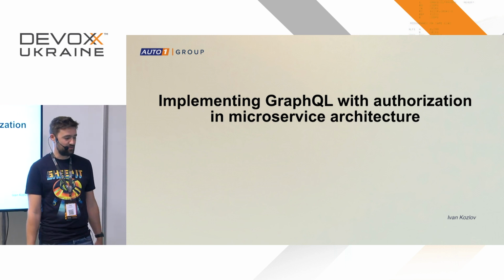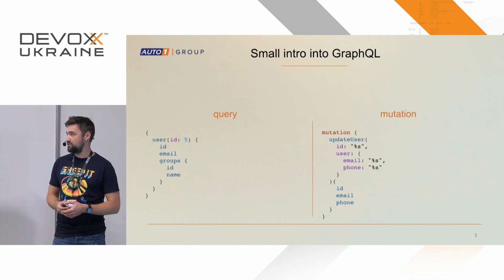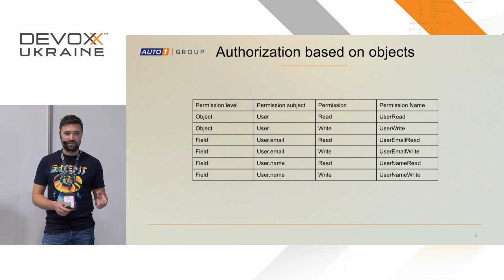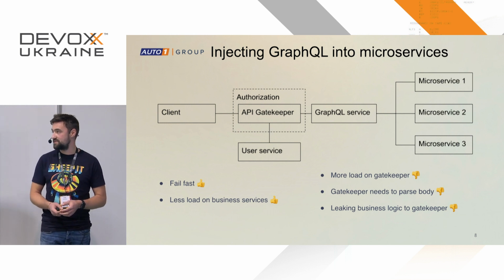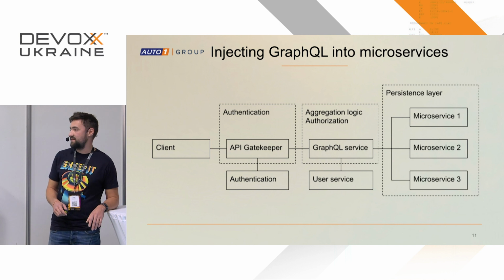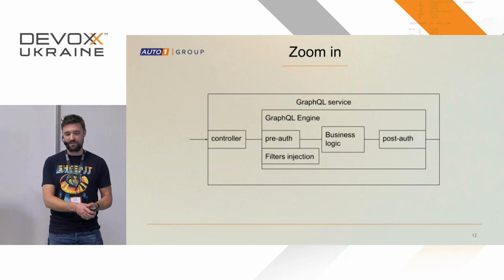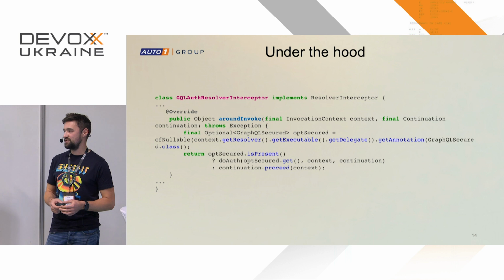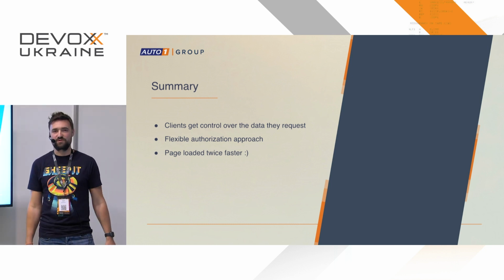Devoxx Ukraine 2019: Implementing GraphQL with authorization in microservice architecture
6-7th of November Kyiv, Ukraine

We have been building microservices since 2015 and stuck to REST as an API for communication between our microservices as well as API for clients. And this is the story of how to introduce GraphQL layer in microservice architecture together with flexible approach for building authorization on top of GraphQL operations.